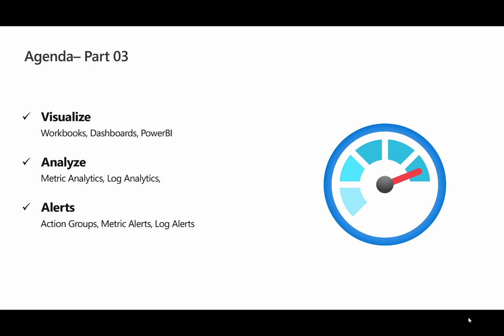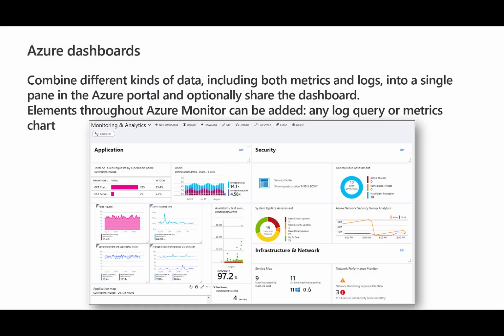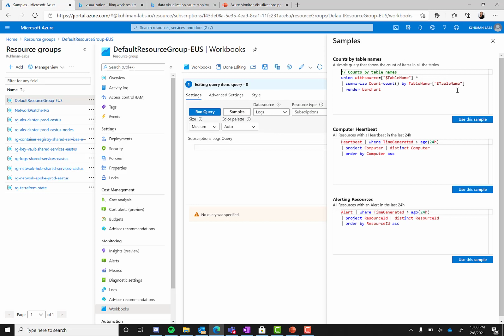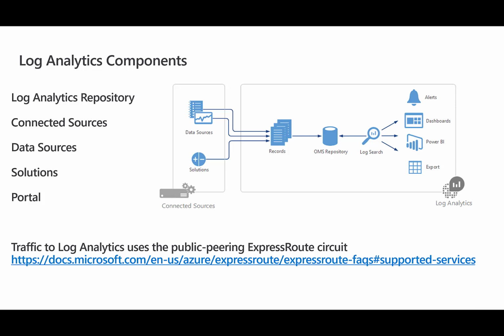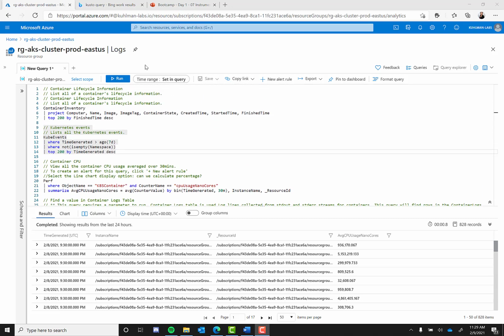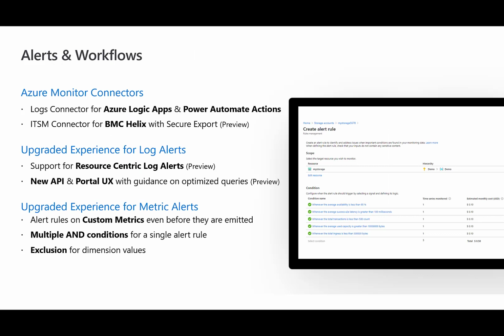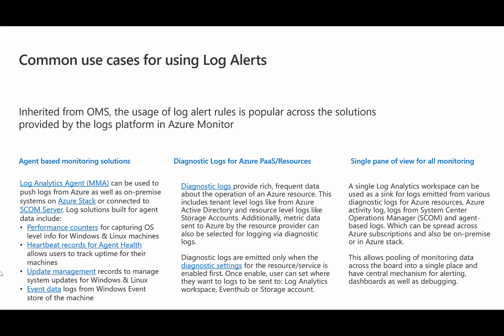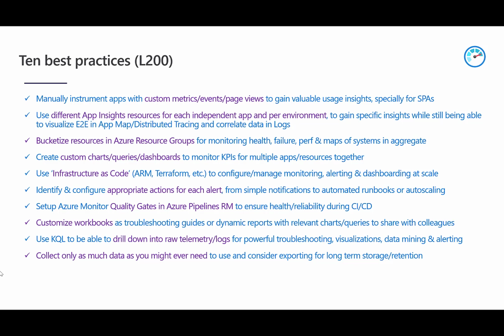Azure Logging and Monitoring for ISVs Session 3: Visualizations and Alerts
Collecting log and monitor data is only useful if someone can visualize that data, and ideally be proactively notified of appropriate conditions. This video discusses how ISVs can view and act on data collected by the Azure platform for their applications.

Learn more about Microsoft Azure Logging and Monitoring for ISVs